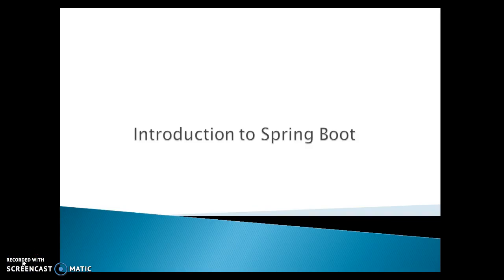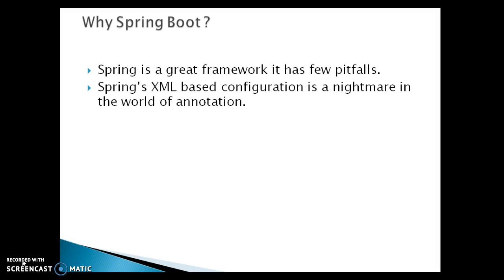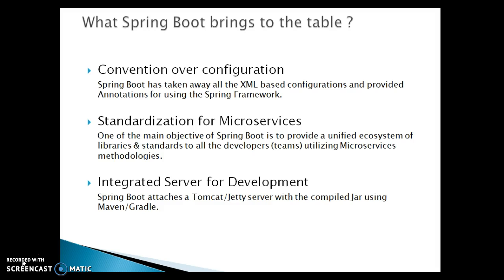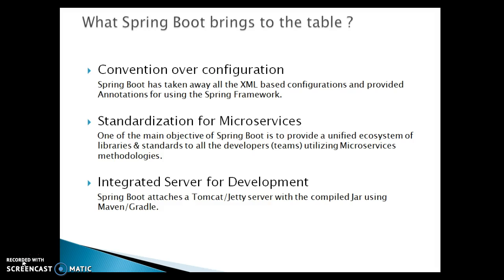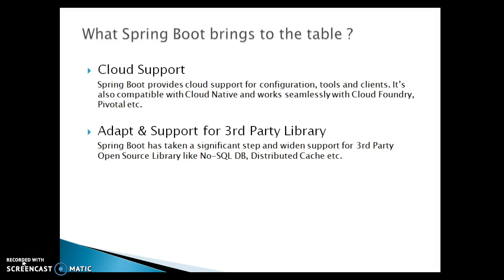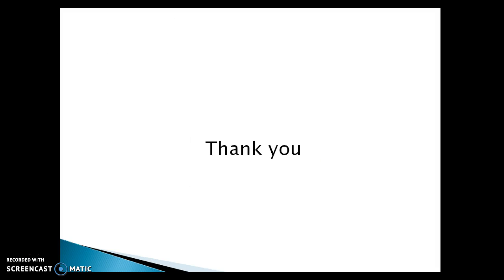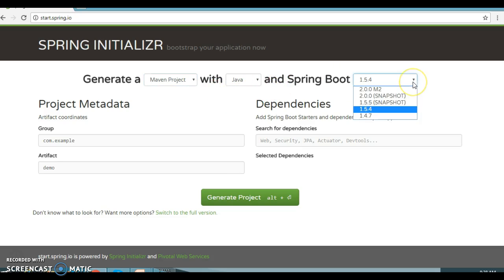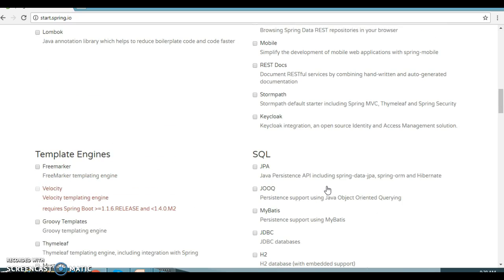1.Introduction to Spring Boot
In this videos we will talk about some basic of Spring Boot